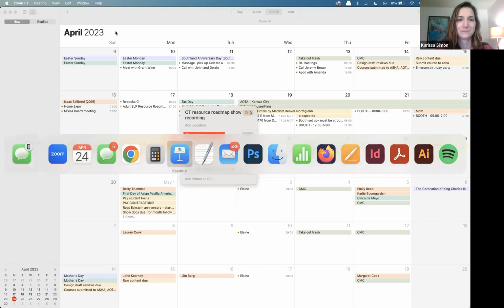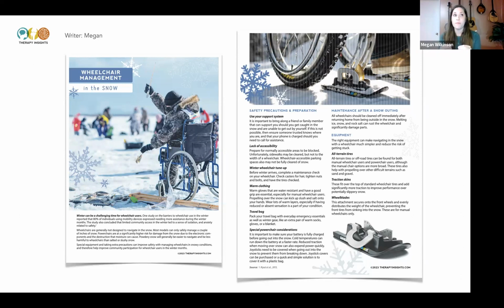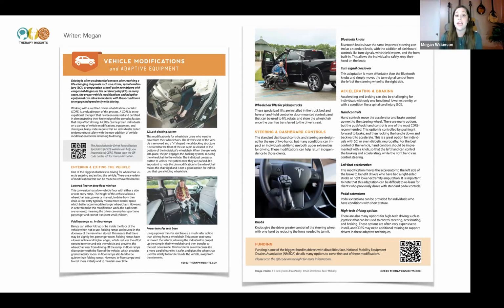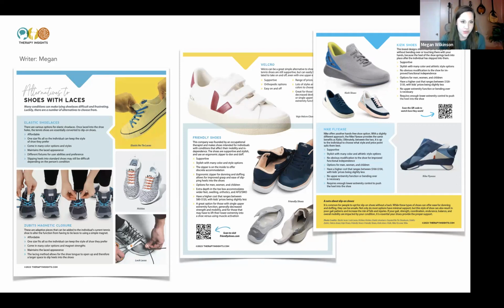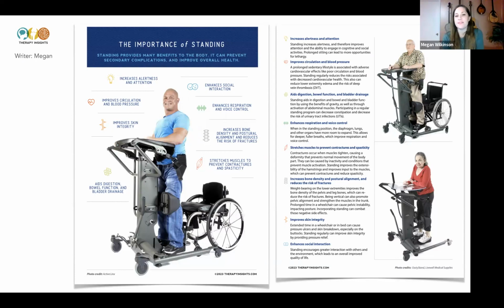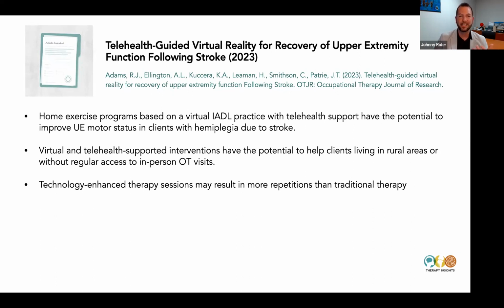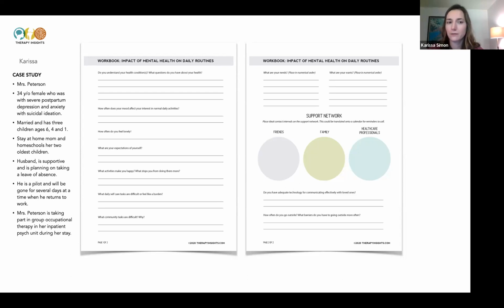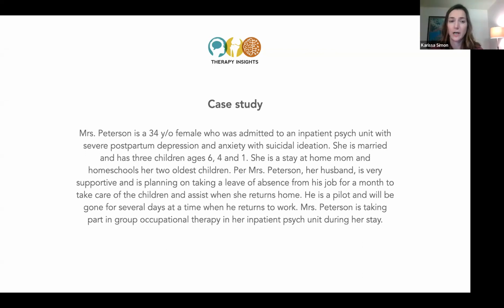03 - Nail care, wheelchair mgmt in the snow, vehicle mods, laceless footwear, standing frames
The Therapy Insights Resource Roadmap Show is a monthly talk show all about the new content we release every month- from therapy materials to eval tools to patient education handouts and more. Join us as we discuss how to use these resources and we discuss various approaches to clinical cases.

00:00 - Welcome
Welcome to episode 03 of the Resource Roadmap Show!

01:38 - Grooming Nails
This resource offers different compensatory strategies and adaptive equipment for improving independence with grooming nails.

07:28 - Wheelchair Management in the Snow
This resource covers strategies for managing a wheelchair safely in the snow.

16:38 - Vehicle Modifications and Adaptive Equipment
This resource covers different types of adaptive equipment and modifications that can be made to vehicles to improve driving after injury or illness.

27:44 - Alternatives to Shoes with Laces
This handout details several shoe alternatives to tennis shoes with laces.

38:19 - The Importance of Standing
This handout is intended for those who have low mobility and may need to use a standing frame, or who need extra motivation to work toward standing strength and/or tolerance.

45:11 - Telehealth-Guided Virtual Reality for Recovery of Upper Extremity Function Following Stroke (2023)

50:24 - Predictors of Hospital Readmissions for People with Chronic Conditions (2023)

56:04 - Case Study
Mrs. Peterson is a 34 y/o female who was admitted to an inpatient psych unit with severe postpartum depression and anxiety with suicidal ideation. She is married and has three children ages 6, 4 and 1. She is a stay at home mom and homeschools her two oldest children. Per Mrs. Peterson, her husband, is very supportive and is planning on taking a leave of absence from his job for a month to take care of the children and assist when she returns home. He is a pilot and will be gone for several days at a time when he returns to work. Mrs. Peterson is taking part in group occupational therapy in her inpatient psych unit during her stay.

57:02 - Workbook: Impact of Mental Health on Daily Routines
This resource is for clients working through a mental health diagnosis such as anxiety or depression. Gives prompts for writing down questions, areas of difficulty, impacts of diagnoses, and prioritizing wants and needs. May be a good introduction to journaling for those with anxiety or depression, serves as a reminder of the people in a person’s support system, and guides OT intervention and plan of care in a way that prioritizes function and mental health.

59:08 - Motivational Interviewing and Occupational Therapy
Motivational interviewing is a therapeutic style of communication designed to help people resolve ambivalent feelings and insecurities to find the internal motivation they need to change their behavior. This handout provides a brief overview of motivational interviewing techniques and highlights the key concepts to help occupational therapists elicit behavior change talk with their clients.

01:01:43 - Coping Skills
This handout covers a variety of coping skills that can be used for those struggling with their mental health, as well as difficulty coping with illness and/or injury.